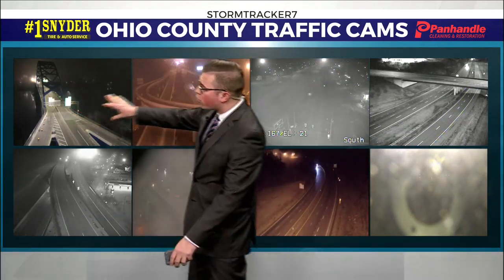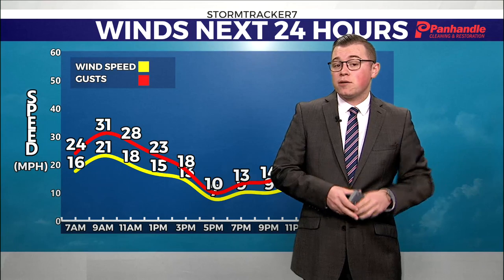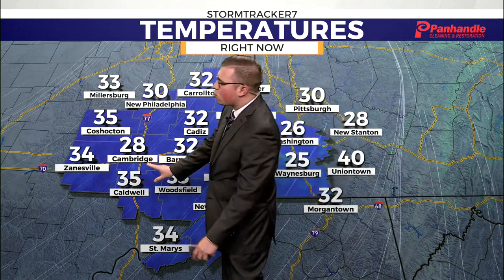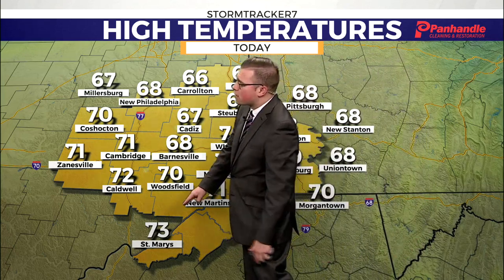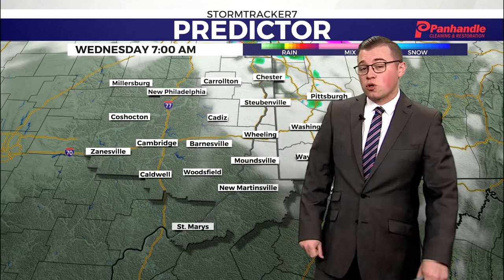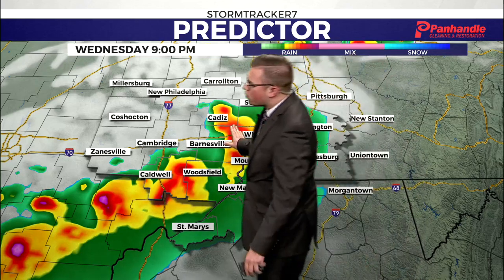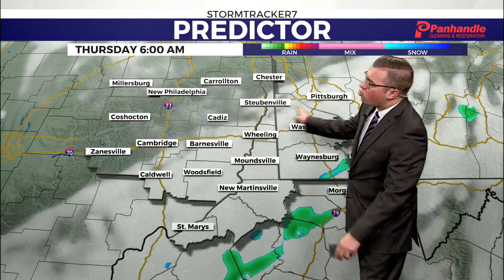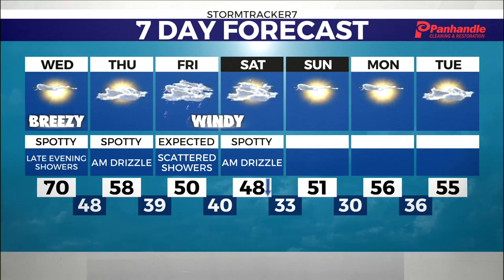WTRF Wednesday Morning Full WX (3-1-2023)